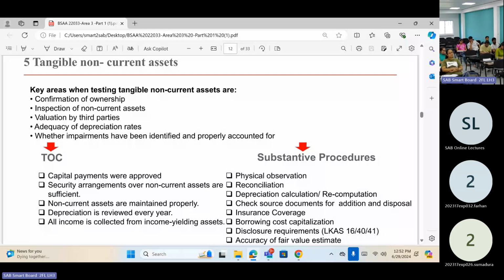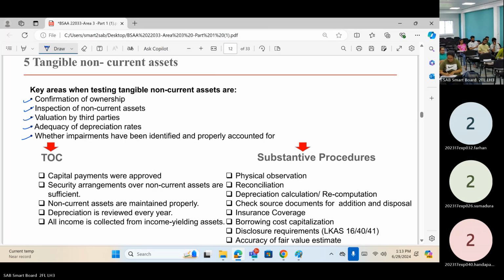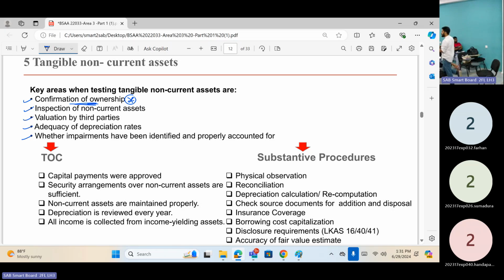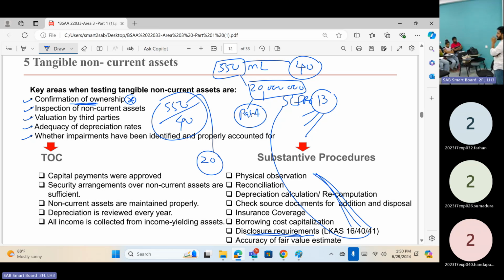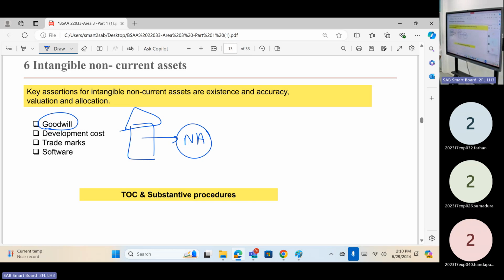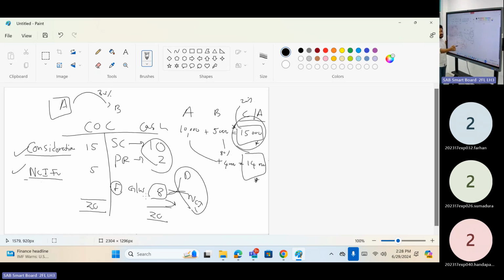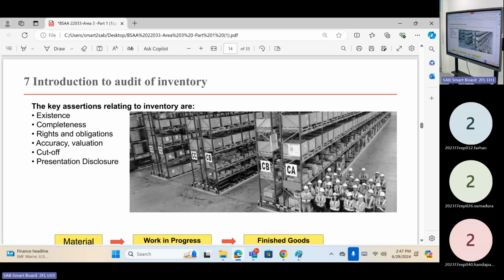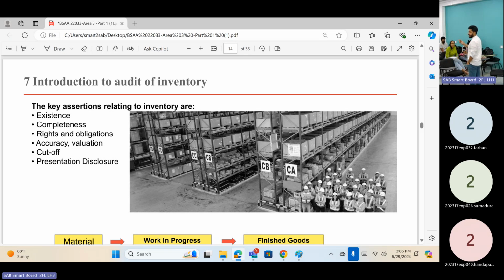BSAA 22033 Audit & Assurance - 17B EXP 2024.06.29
411 Colombo - Galle Main Rd, Colombo 00400
Tel - 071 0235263 (WhatsApp/ Voice)